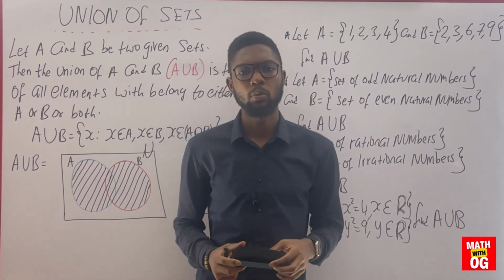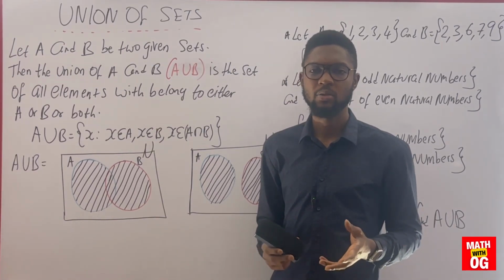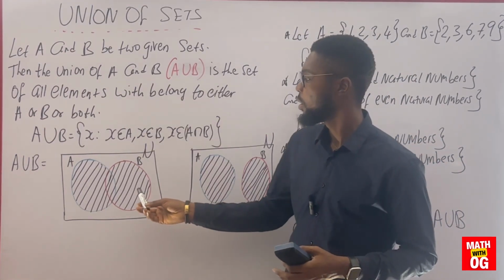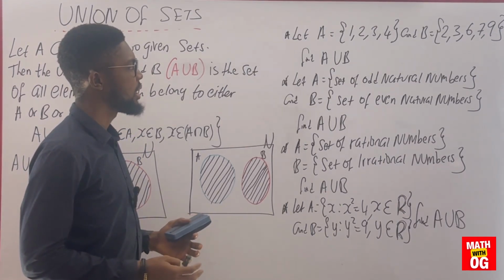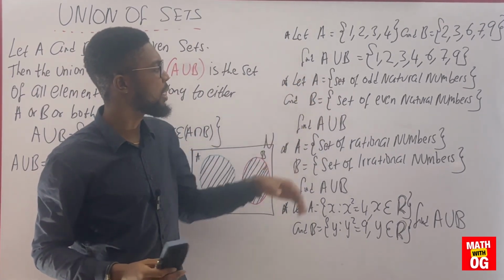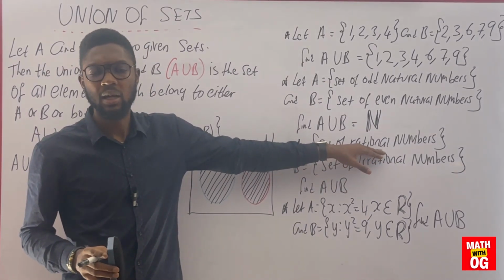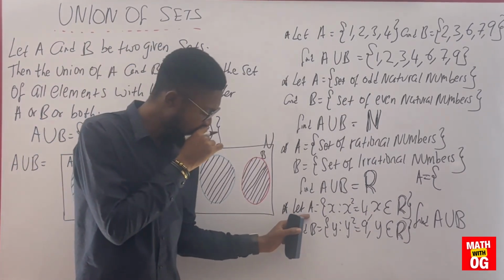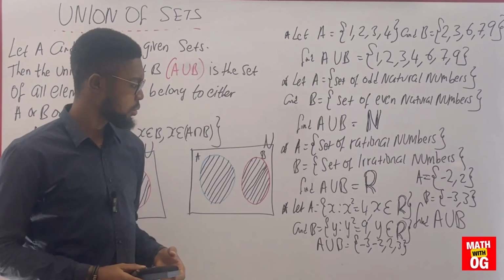UNION OF SETS - SET OPERATIONS (JAMB, WAEC, NECO) EXAMS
Learn how to find the union of sets.